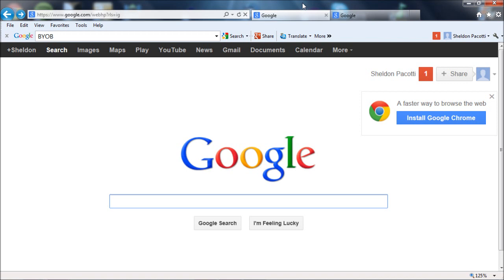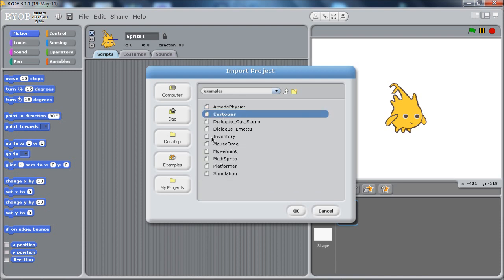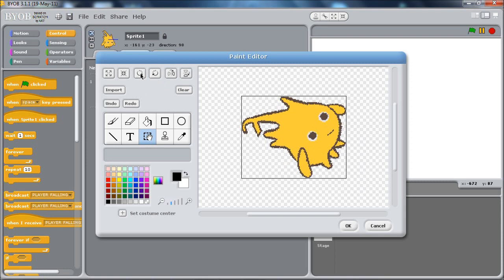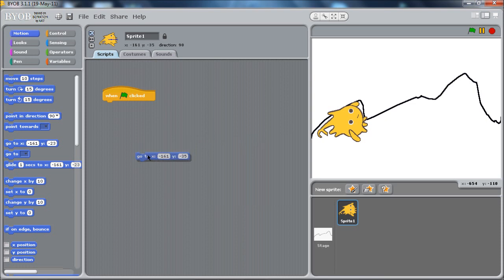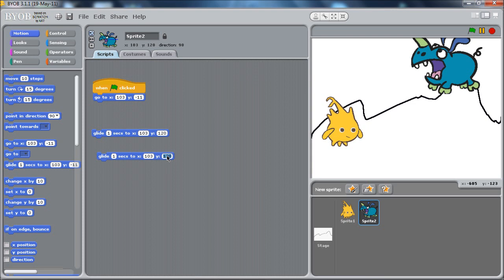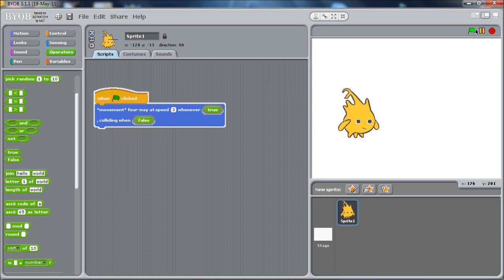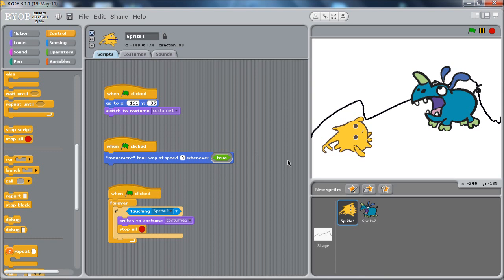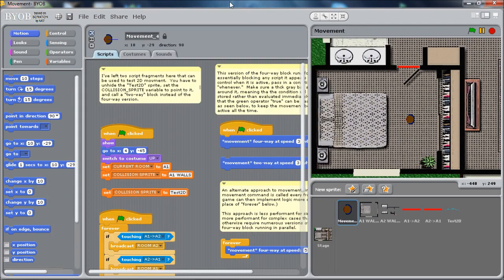Game Blocks Tutorial: Getting Started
A walk-thru of installing BYOB and Game Blocks, plus building and sharing a simple game.  For the latest information on Game Blocks